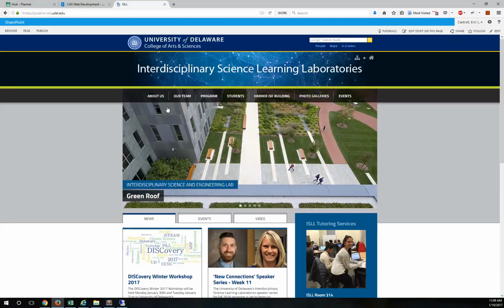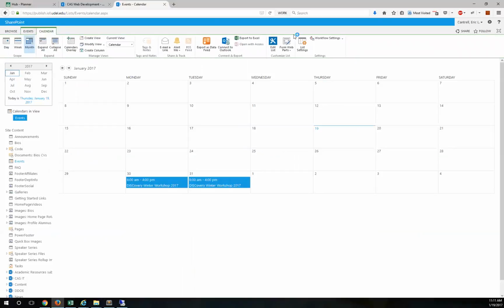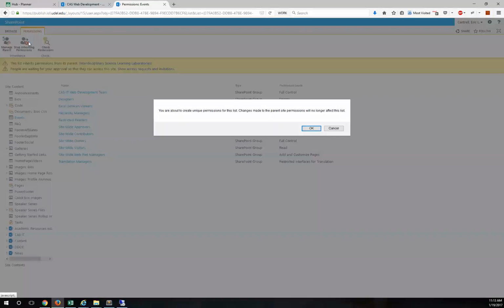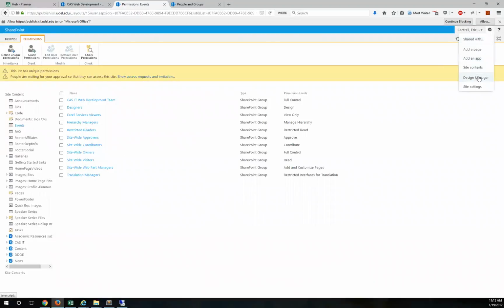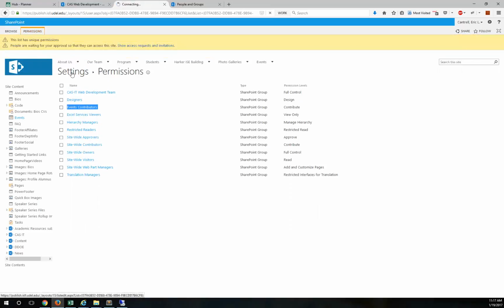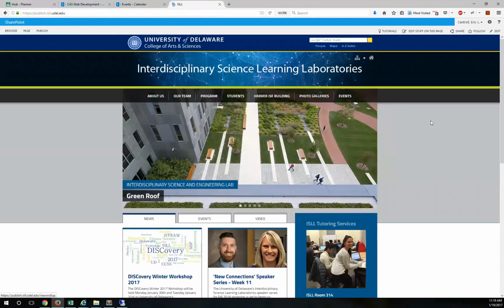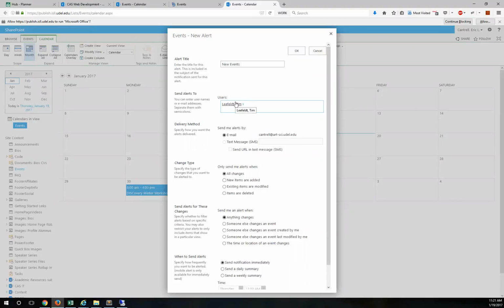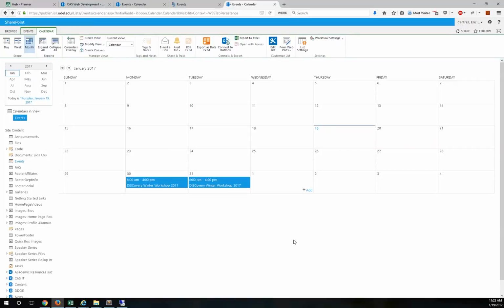Sharepoint List Approval Process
Using events in ISLL as an example, we detail the admin tasks involved in adding an approval process to a list.